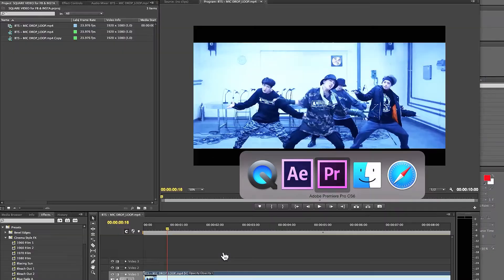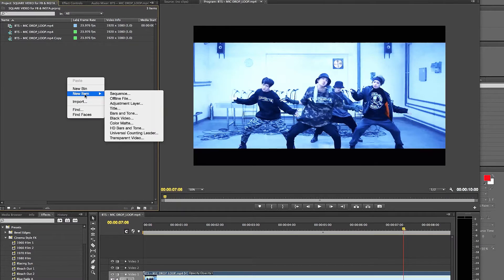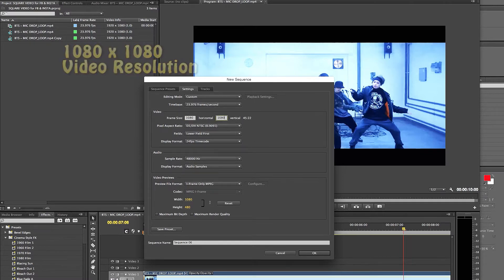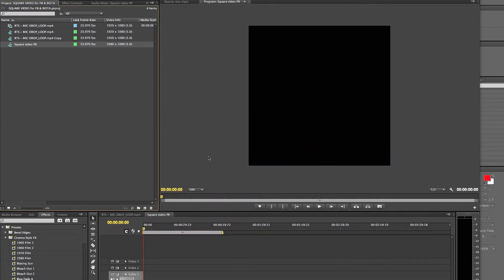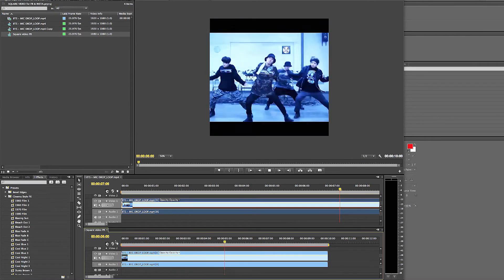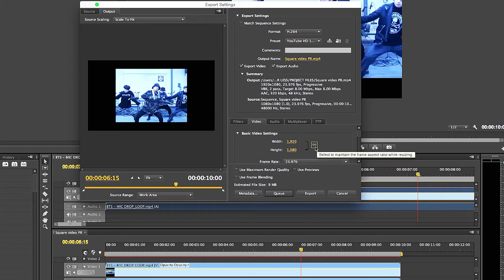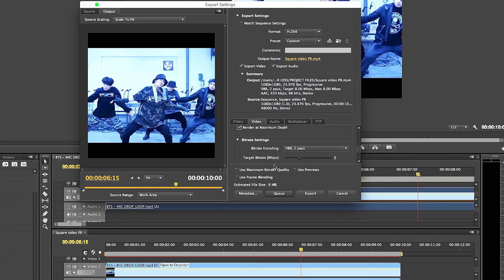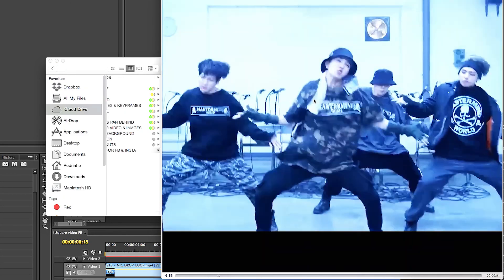PREMIERE PRO – How to do Square Video for Facebook and Instagram [TUTORIAL]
Create Custom Square videos for Facebook and Instagram on Premiere Pro SUPER FAST!!!